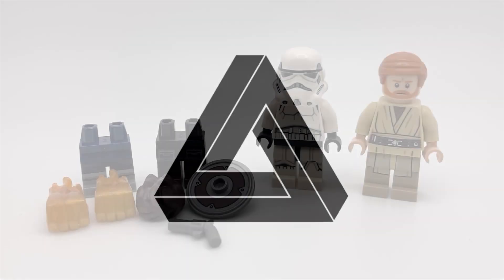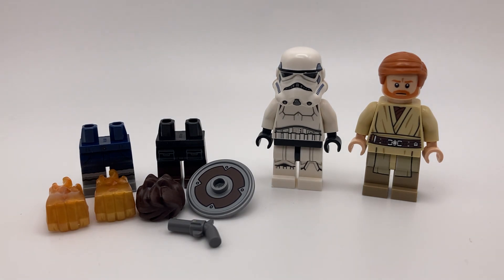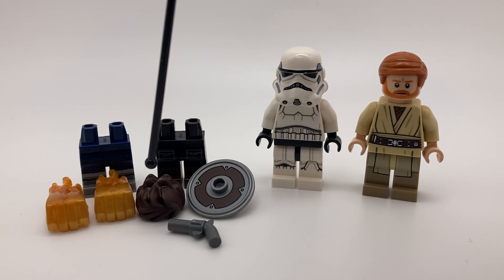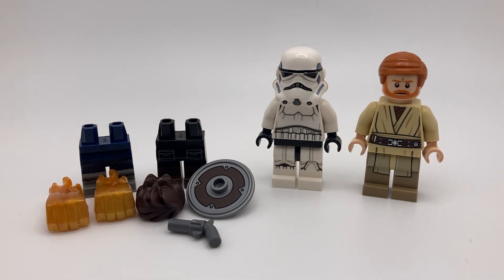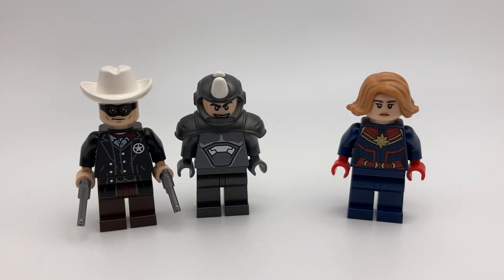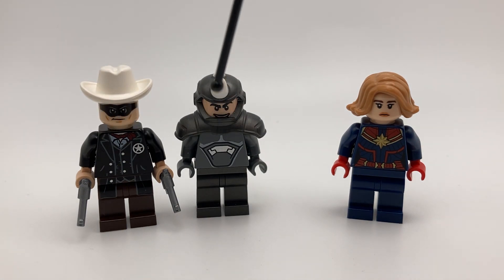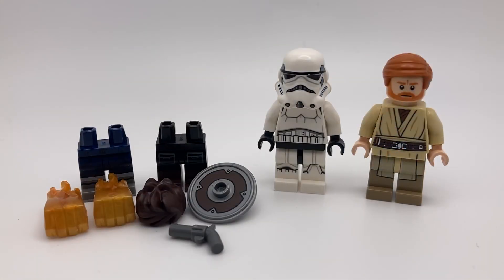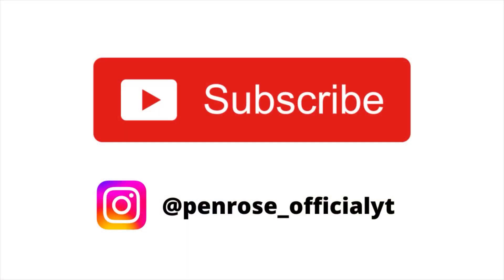LEGO Part Purchase #18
I’ll be showing you my latest Bricklink haul.